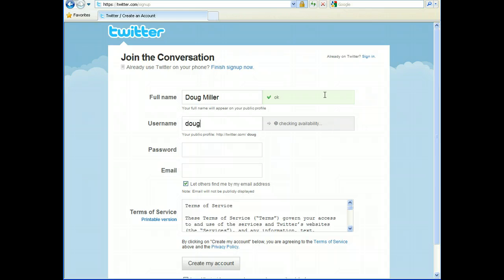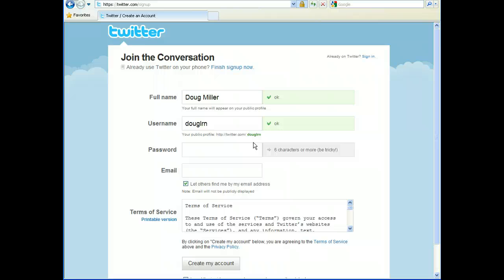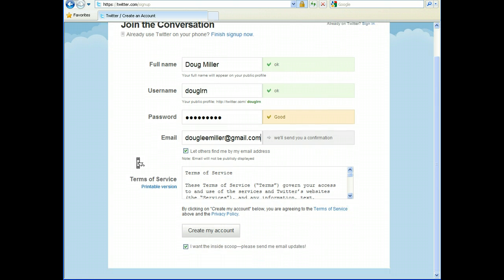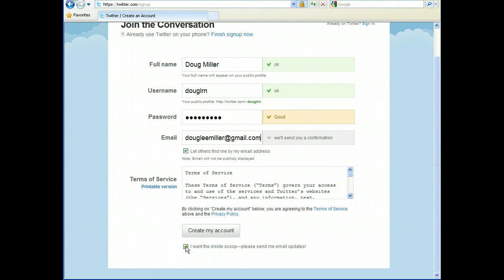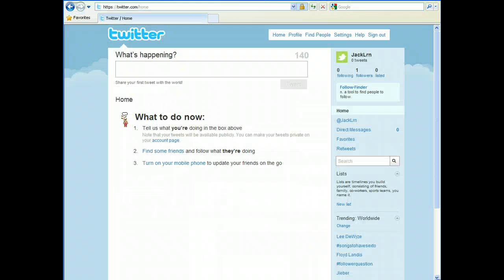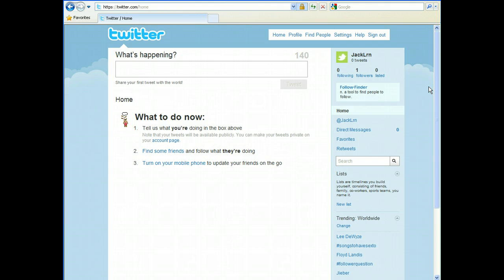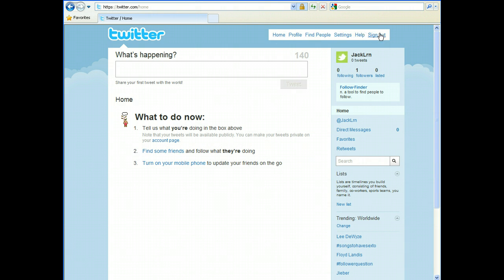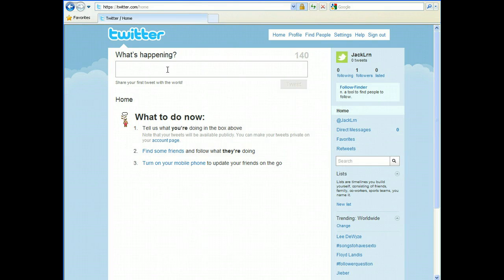Twitter for Learning and Development Episode #1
Sign Up for Your Twitter Account!

This episode of Twitter for the Learning and Development Professional walks you throught the steps to set up your Twitter account.